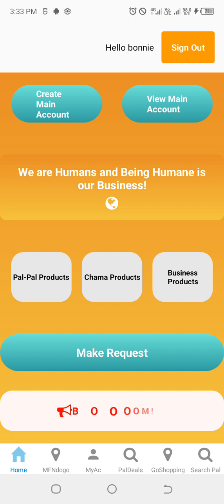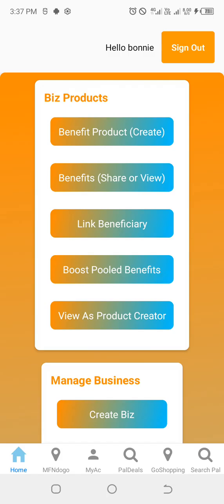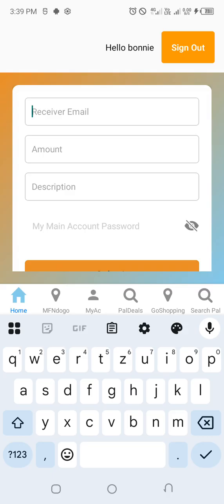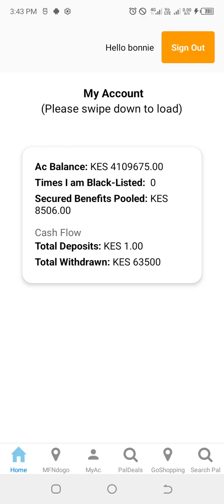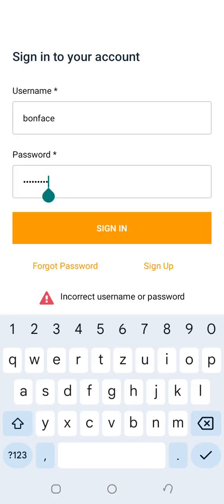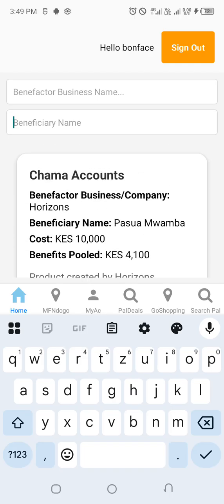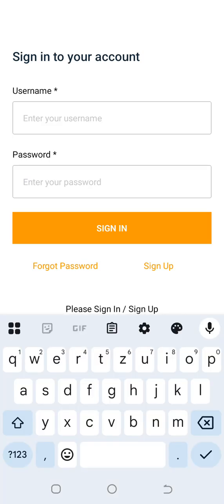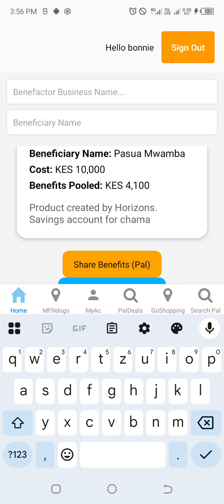MiFedha Beneficiary Empowerment Program